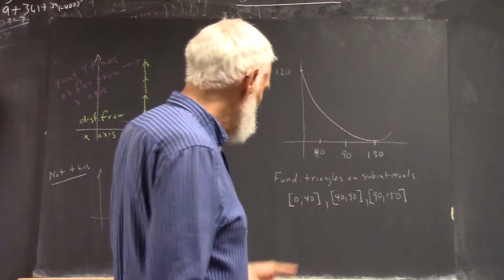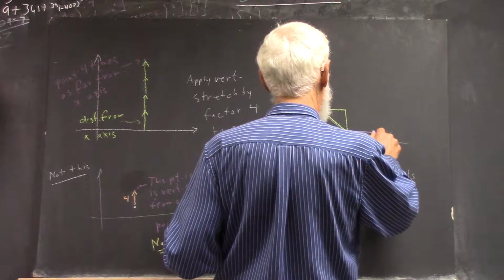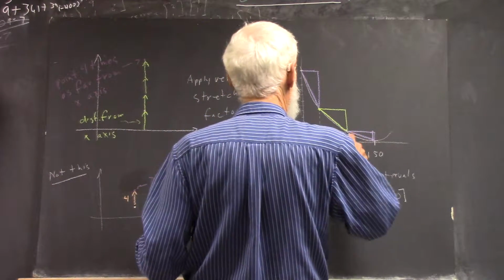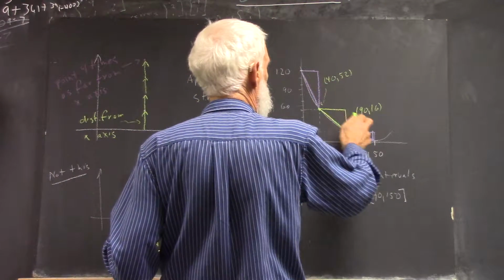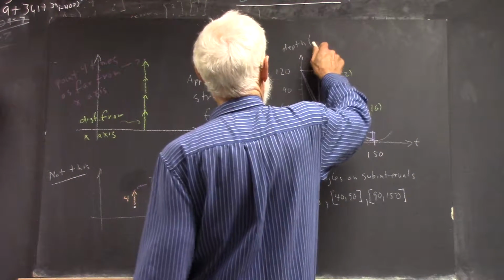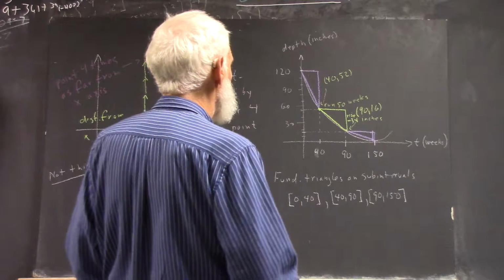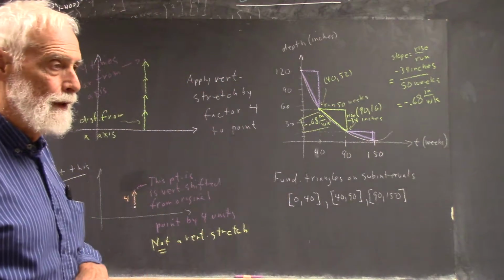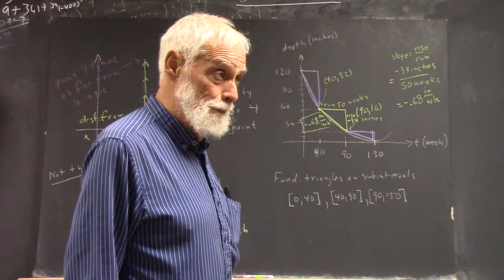dagMCR 4538 first test prob 5 flow graph 3 intervals partition domain fund triangle for each on